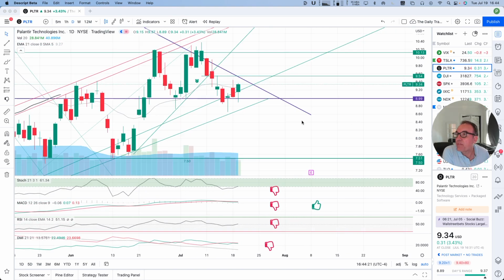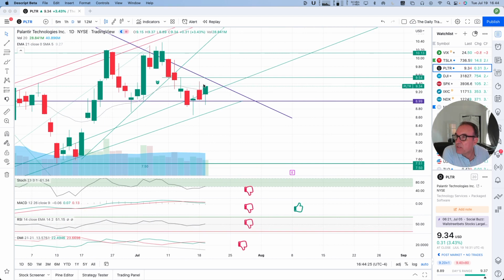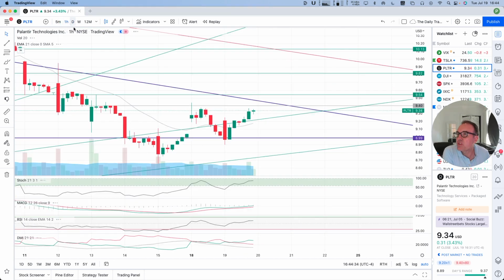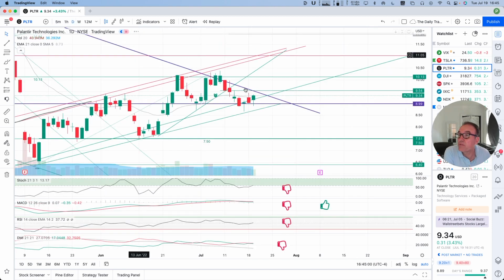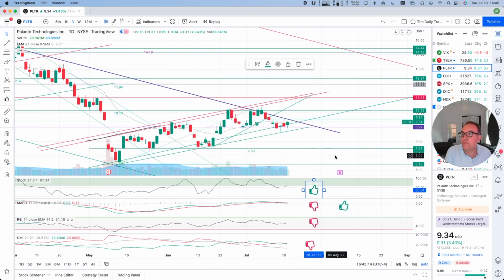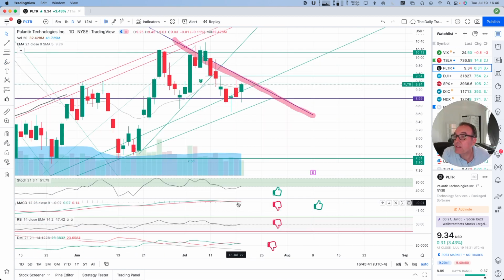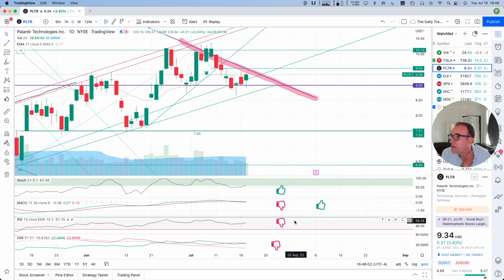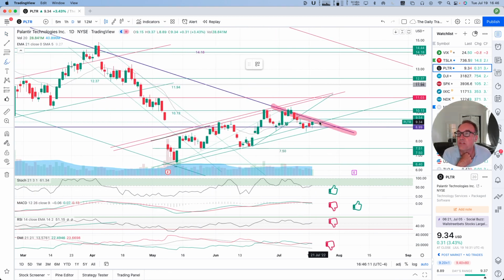Learn to trade Palantir (PLTR) Stock Market - Very close to breaking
ETH : 0x64A248842bdAb157678f999A6e7F4181851aa34F
BTC : 3Ln4BKDVdqw219gc8Jr2boT4QYKuxLiKUF